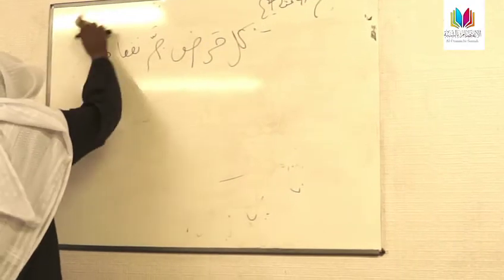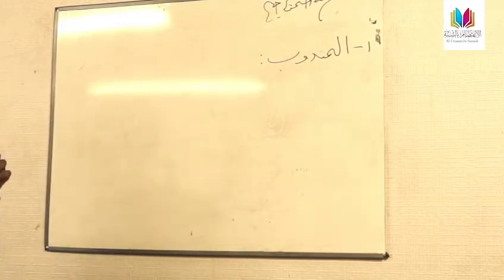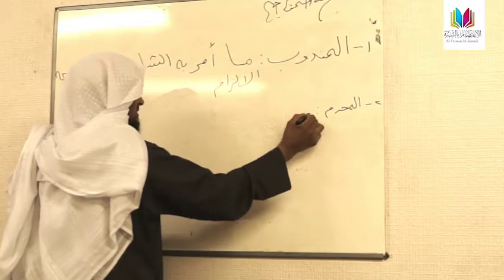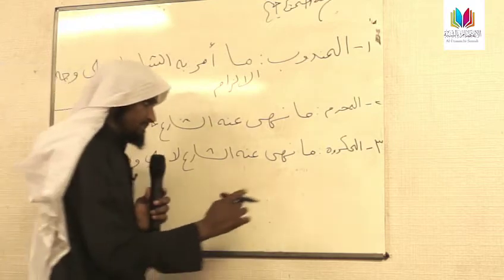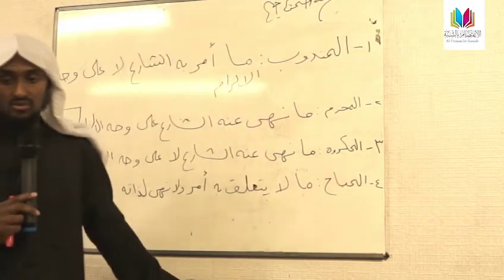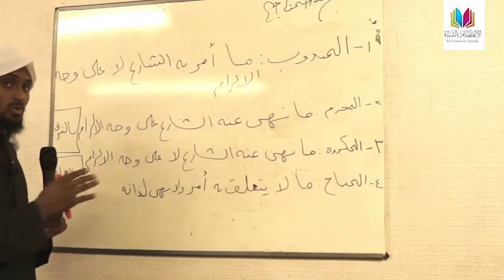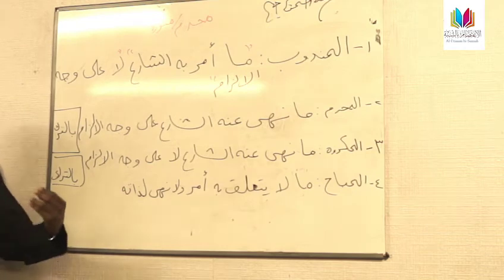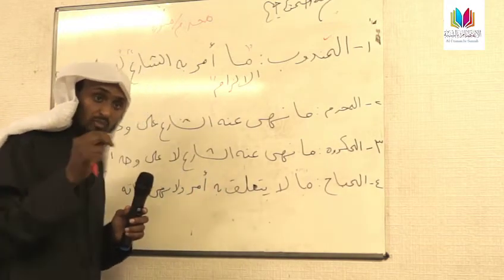09 Usul al Fiqh | al Usul min ilm al Usul | Ust Abu Abdillah Saeed Hassan